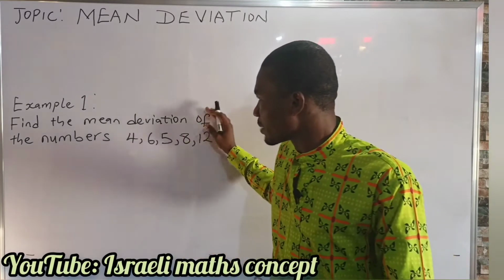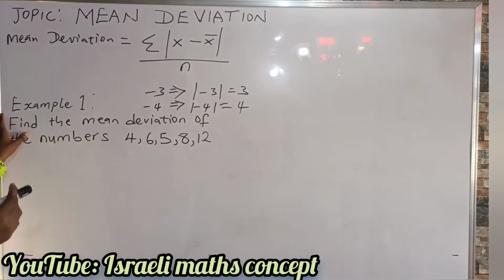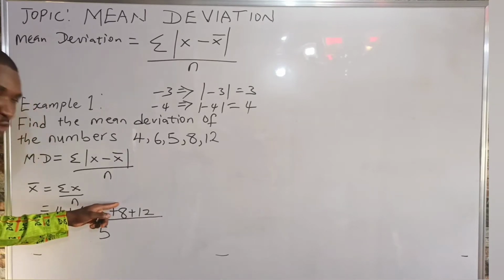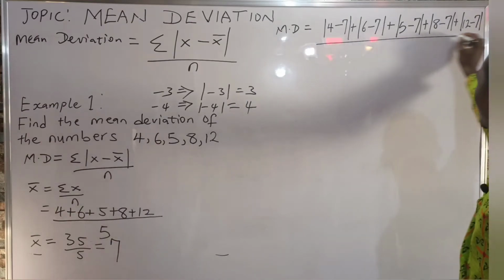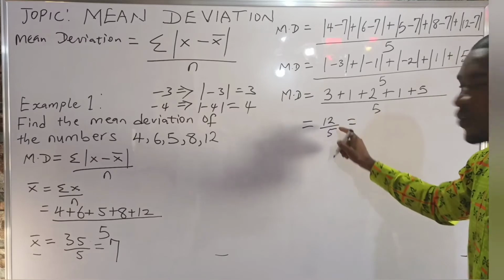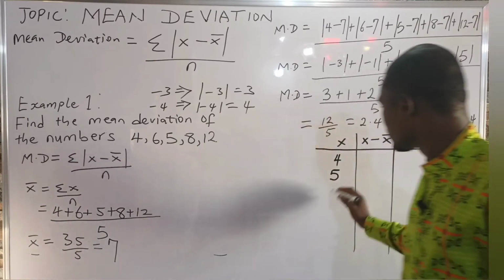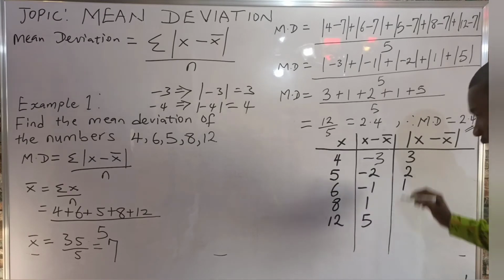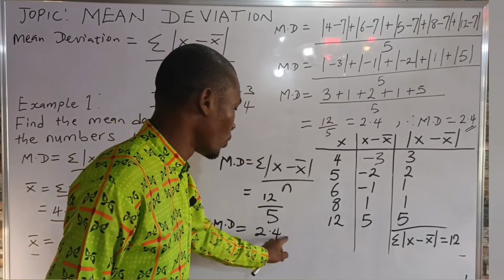Two Methods of Finding the Mean Deviation of a Set of Number!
This video teaches the two methods of Finding the Mean Deviation a Set of Number!